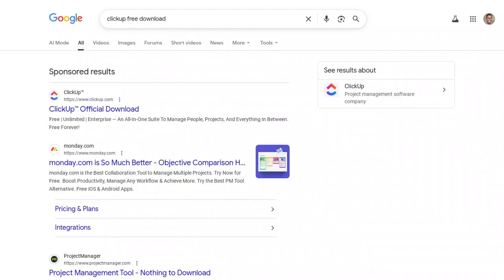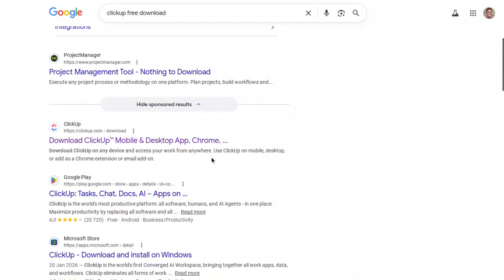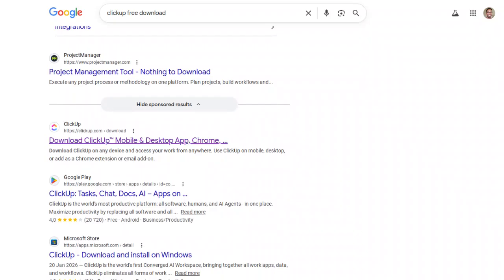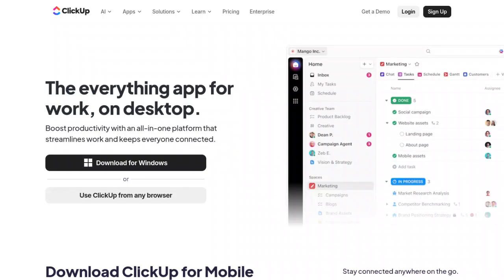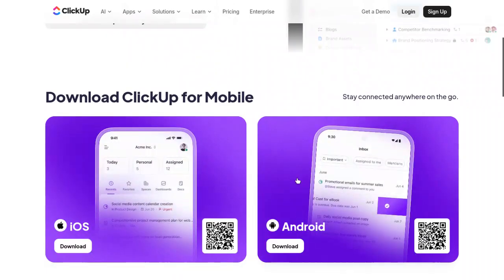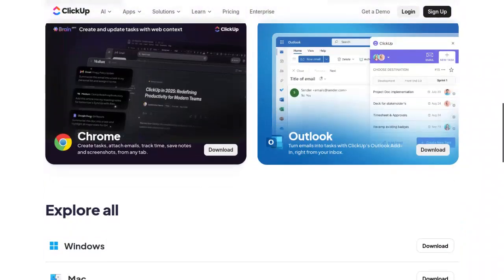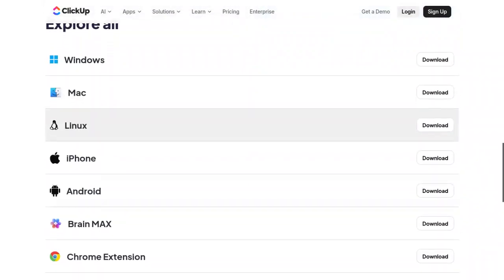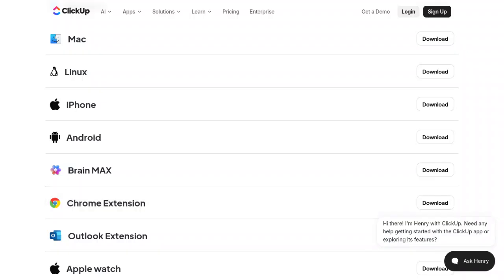Download ClickUp App for Free [Effortless]